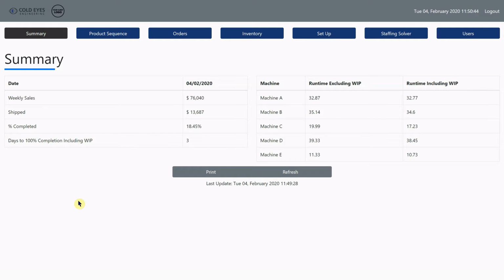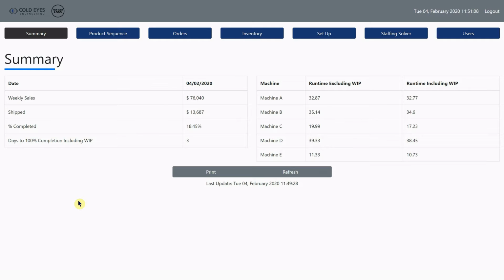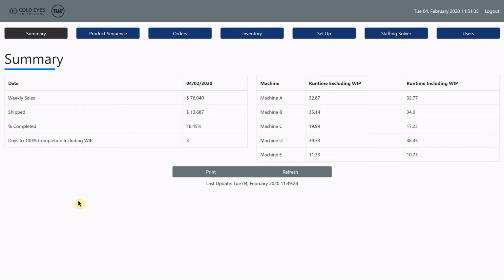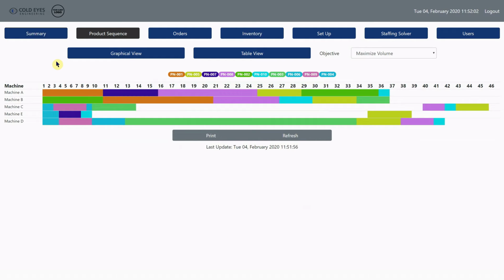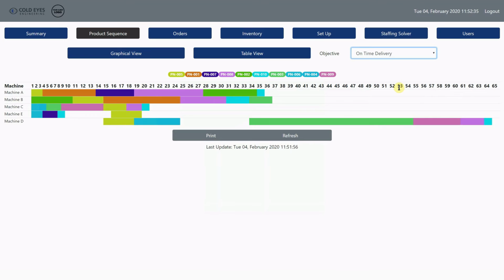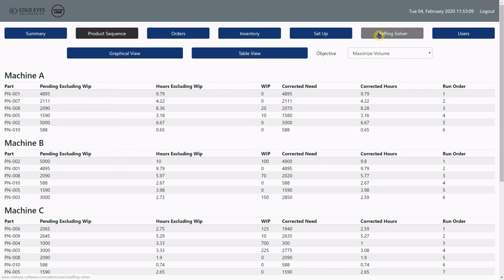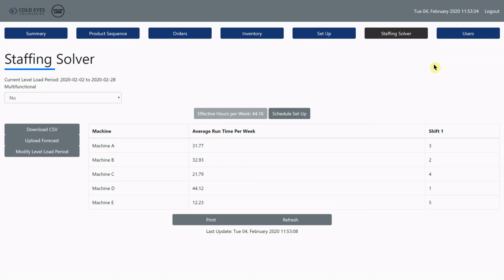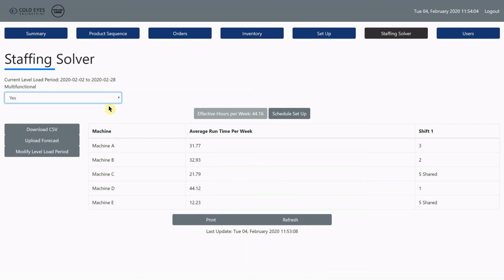Cold Eyes Production Optimization Planner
Poor production planning can lead to overproduction, excessive time spent waiting for upstream components, and excessive change-overs. ​​

Poor staffing plans ultimately lead to the choice between delayed shipments or expensive overtime.

Our solution is customized and configured to your specific operation. We do not outsource any aspect of the configuration to ‘partners’. Rather, we deploy a professional engineer to work with your operation's team to understand and lead the custom configuration of our software to meet your needs.

We guarantee rapid implementation, maximizing your realization of increased efficiency.

We provide simplicity in application, reducing costs associated with training and integration to existing systems.